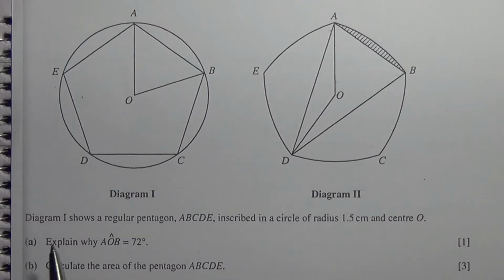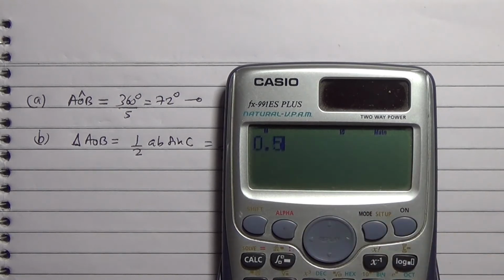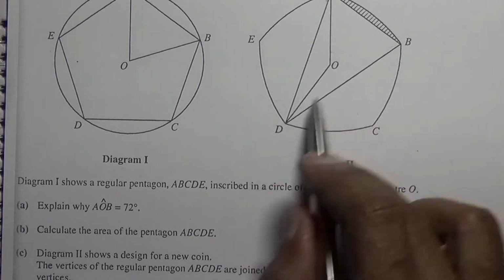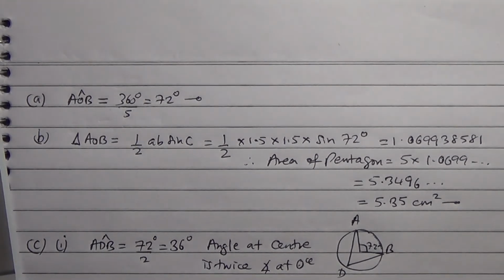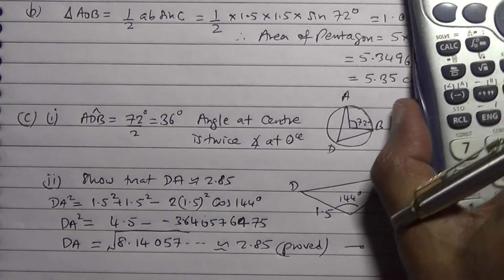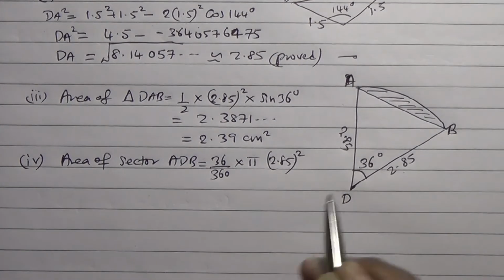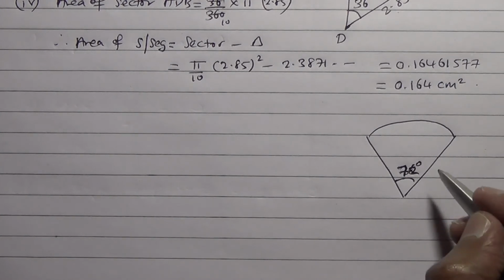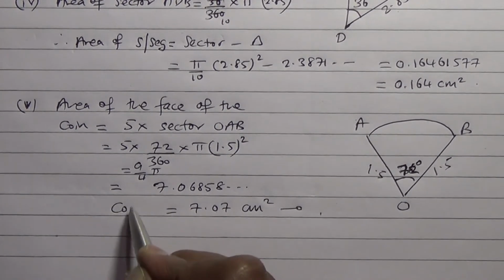Arc Sectors Past exam paper worked example CIE O Level